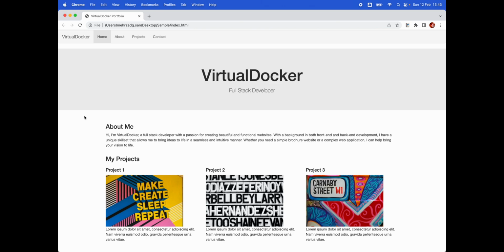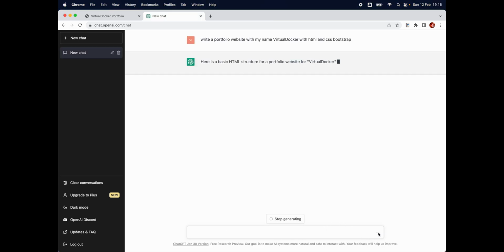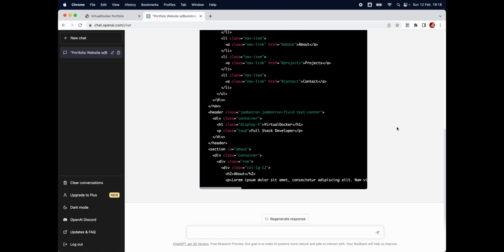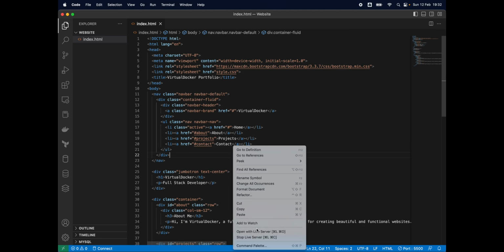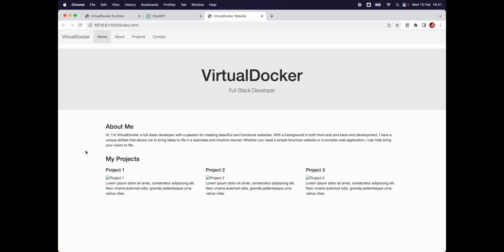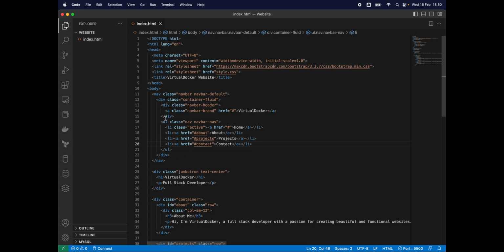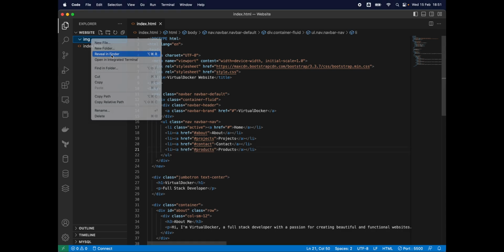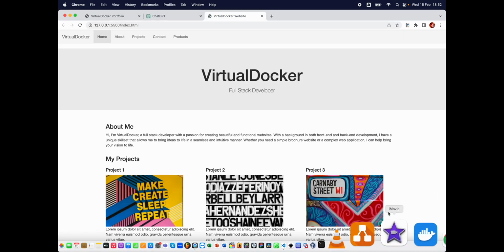How to Build a Portfolio website using Chat GPT – Part 1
In this video we are going to learn how to make use of Chat GPT to create a portfolio website using an intelligence artificial tool called Chat GPT.
We are going to learn how to use few HTML tags, adding photos to the website and many more.

Chat GPT enables you to create contents, CV, emails, reports, code, and many more and make money using artificial intelligence tool.

Tech-Stack:
HTML
CSS Bootstrap
VS CODE

The code editor used for this video is the vs code or Visual Studio code.